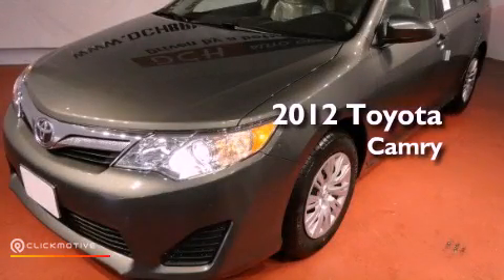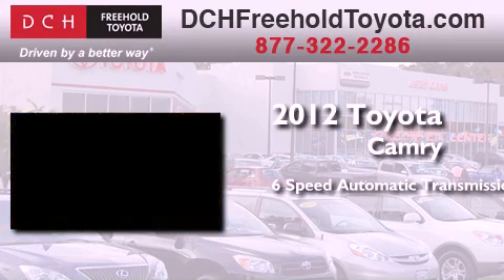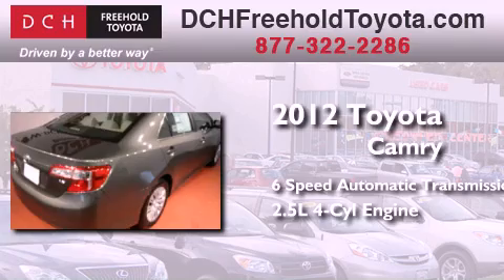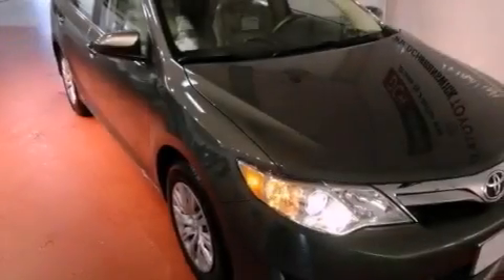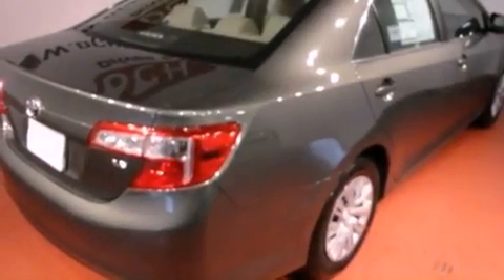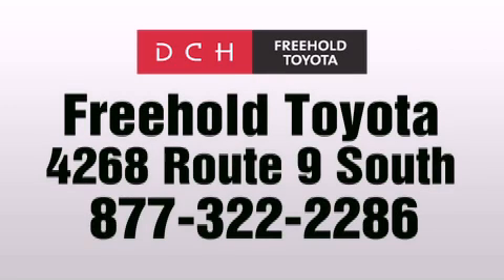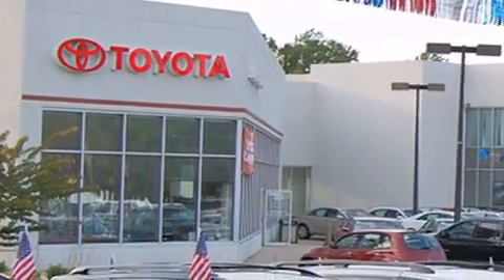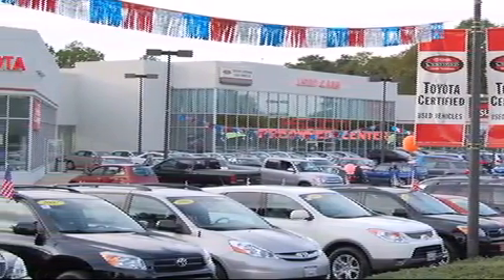2012 Toyota Camry Freehold NJ 7728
Year : 2012
 Make : Toyota
 Model : Camry
 Engine : Gas I4 2.5L/152
 Trans . : Automatic
 Exterior : Classic Silver Metallic
 Miles : 5
 Interior : IVORY
 Stock : FT22859